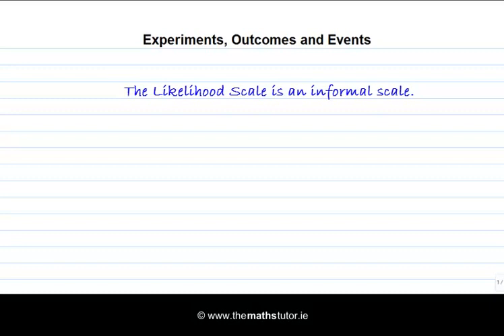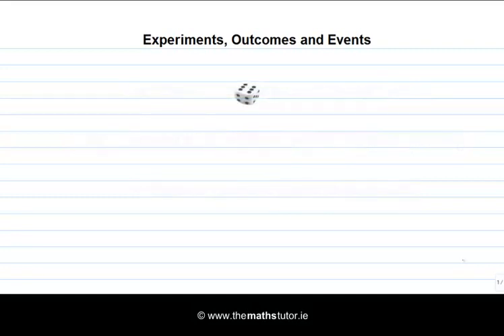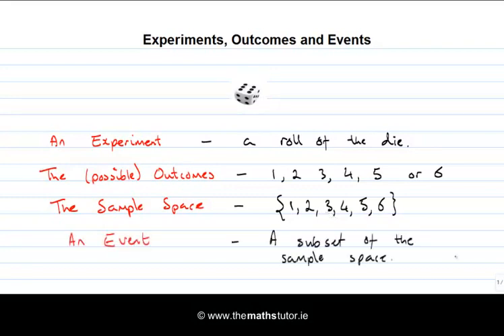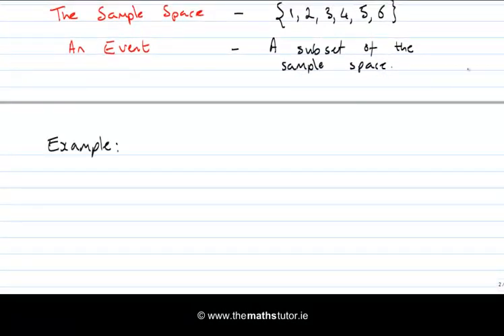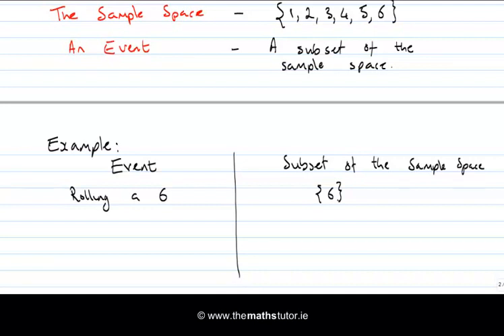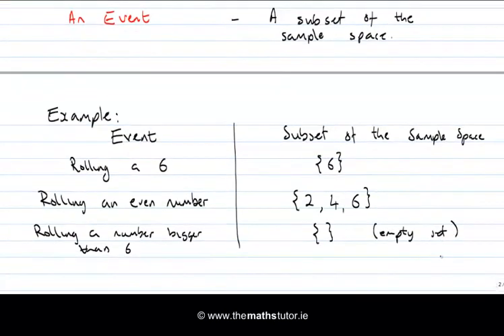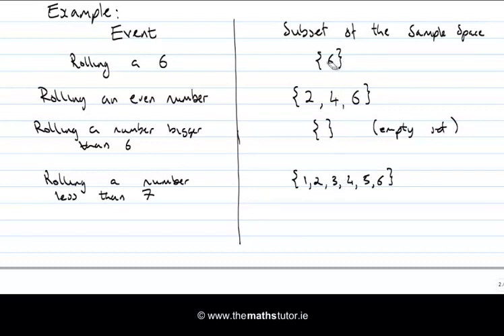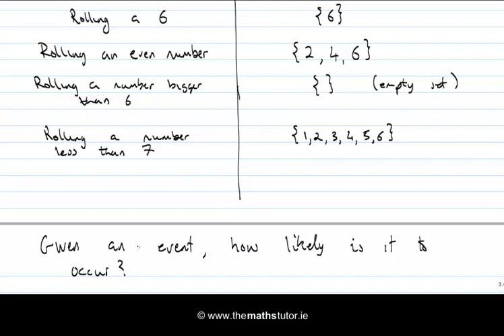science and technology